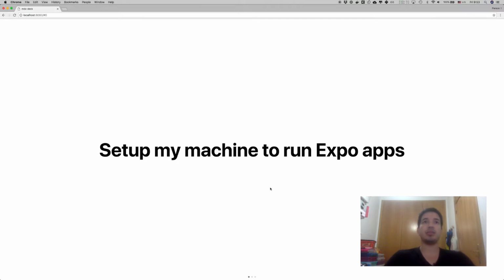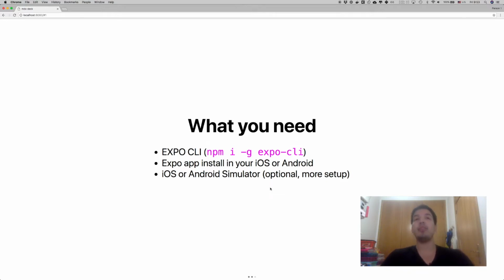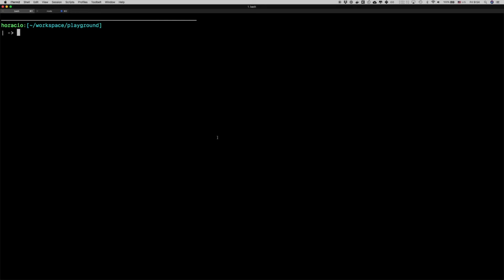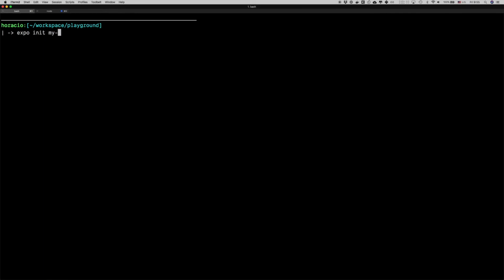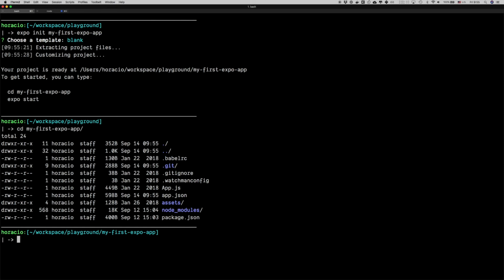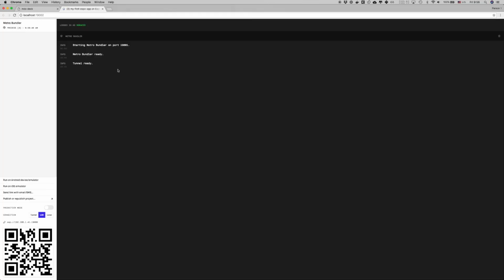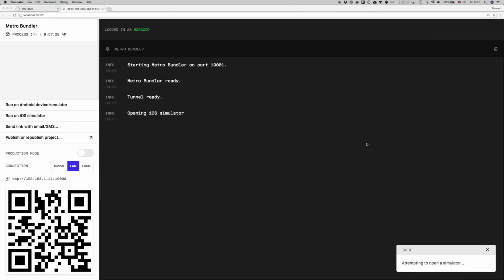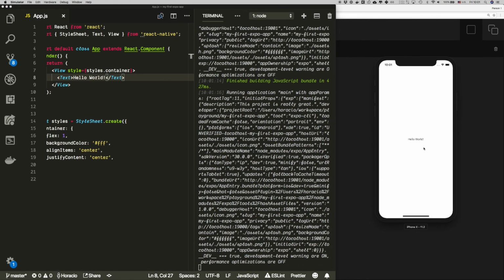Setup Expo CLI v2 - React Native Training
Screencast showing you how to setup your machine to start developing React Native Applications

What you need:
- Expo cli installed
- Expo client app in your phone
- iOS or Android Simulator (optional, need more setup)

setup:
npm i -g expo-cli "or" yarn add global expo-cli

create yout first project:
expo init YOUR_PROJECT_NAME
cd YOUR_PROJECT_NAME
expo start